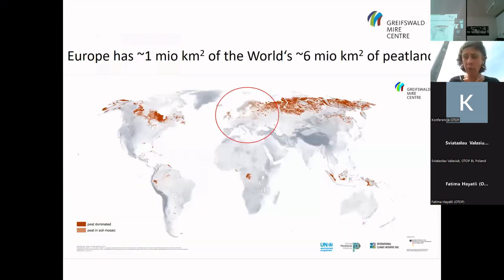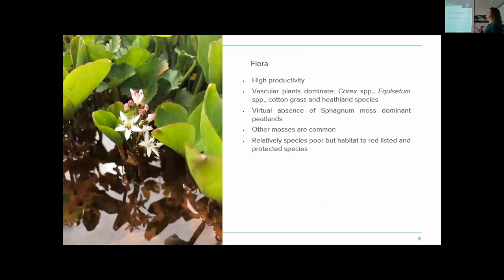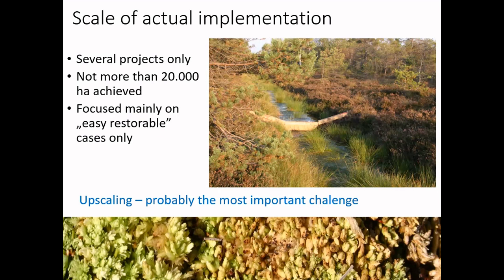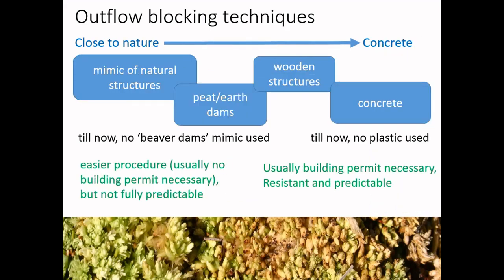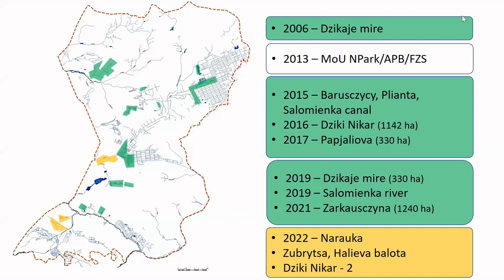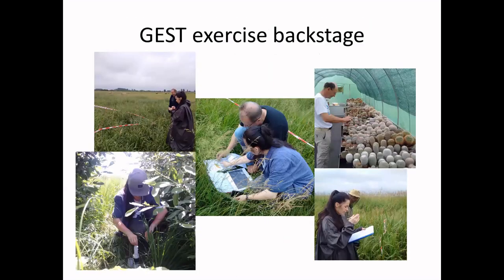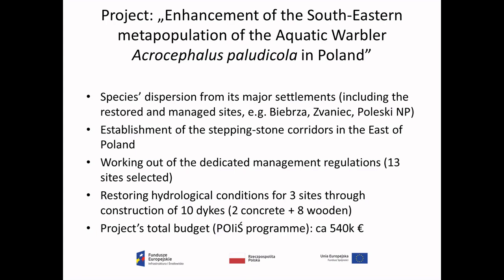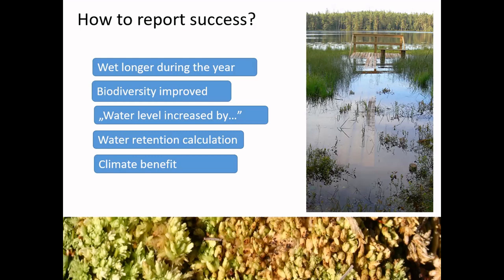Odtwarzanie mokradeł dla bioróżnorodności i klimatu / Wetlands restoration | Reykjavík, 16.06.2022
Dla opracowania międzynarodowych wytycznych dla ochrony siewkowych, najbardziej
zagrożonych ptaków migrujących wschodnioatlantyckim szlakiem (EAF) OTOP w listopadzie
2021 r. jako koordynator wraz z partnerami z Islandii (Fuglavernd BirdLife Iceland), Norwegii
(BirdLife Norway) i społecznością przyrodników z Białorusi rozpoczął współpracę w ramach
projektu “Networking for East Atlantic Flyway migratory birds in protected areas of Belarus,
Iceland, Norway, and Poland”. Koszty projektu pokryła Nordycka Rada Ministrów oraz
dofinansowanie z Narodowego Funduszu Ochrony Środowiska i Gospodarki Wodnej
(NFOŚiGW) w ramach Funduszu Współpracy Dwustronnej Mechanizmu Finansowego
Europejskiego Obszaru Gospodarczego 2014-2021 i Norweskiego Mechanizmu
Finansowego 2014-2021 w ramach Programu Środowisko, Energia i Zmiany Klimatu.
Siewkowe preferują tereny podmokłe, wybrzeża, łąki koszone lub z prowadzonym wypasem,
nieuregulowane rzeki i ich doliny, torfowiska. Dlatego odtwarzanie mokradeł i torfowisk, które uległy degradacji wskutek melioracji w skali całej Europy, to jedna z metod, by przywrócić lokalną bioróżnorodność, także przywrócić obecność siewkowych na tych terenach. Co więcej, osuszone torfowiska są najbardziej skondensowanym złożem węgla oraz źródłem emisji dwutlenku węgla wśród lądowych ekosystemów. Wtórne ich nawadnianie umożliwia redukcję emisji gazów cieplarnianych.

Wydarzenie w Islandii w czerwcu 2022 roku łączyło w sobie objazd obszarów tego kraju
istotnych z punktu widzenia występowania migrujących siewkowców z wizją terenową
torfowisk, zdegradowanych wskutek działalności człowieka, którym można przywrócić walory przyrodnicze, funkcje środowiskowe oraz ważność dla ochrony ptaków w efekcie wtórnego nawadniania. Prezentowana anglojęzyczna konferencja z 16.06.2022 w Reykjavíku omawia problemy metodologiczne i praktyczne, z jakimi mierzą się i mają doświadczenie uczestnicy projektu z Islandii, Norwegii, Polski i Białorusi. Omawia się kwestie, jak mierzyć redukcję emisji dwutlenku węgla, w jaki sposób wybierać kluczowe obszary, które wymagają wtórnego nawodnienia, jakie techniki stosować, i jak monitorować sukces wtórnego nawodnienia. Odtwarzanie mokradeł to w szerszej perspektywie ochrona bioróżnorodności, także zagrożonych gatunków siewkowych, to ochrona przed suszą i globalnym ociepleniem.

Program konferencji (Conference Programme):
1. Peatlands in Europe – current condition & challenges. Franziska Tanneberger, University of Greifswald (remote).
2. The Icelandic experience of peatlands’ re-wetting for the sake of climate and biodiversity. Sunna Áskelsdóttir, Soil Conservation Service of Iceland (SCSI).
3. An overview of peatlands re-wetting activities in Poland. Paweł Pawlaczyk, Klub Przyrodników
4. Peatlands’ re-wetting in Belarus: a manager’s perspective. Irina Kashpei, Frankfurt Zoological Society (ZGF) (remote).
5. A carbon offset deal on peatlands’ re-wetting in the East of Poland. How the biodiversity-oriented project led to commodification of the climate-favourable side-effect. Sviataslau Valasiuk, The Polish Society for the Protection of Birds (OTOP).
6. Rationale for development, and draft structure of the binational Concise Hands-On Manual on re-wetting. Paweł Pawlaczyk, Klub Przyrodników.